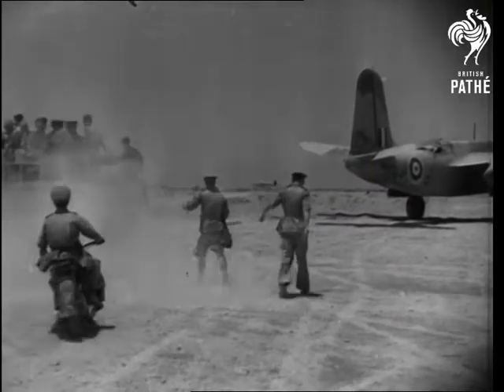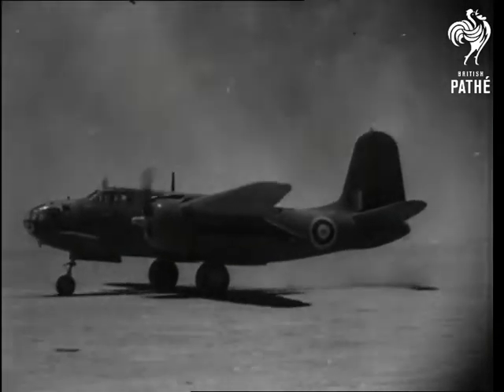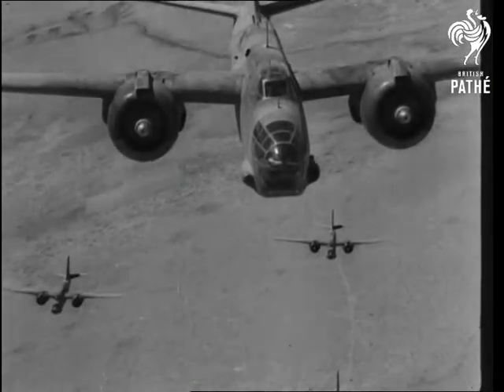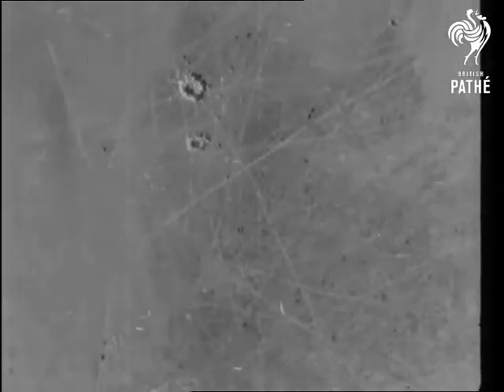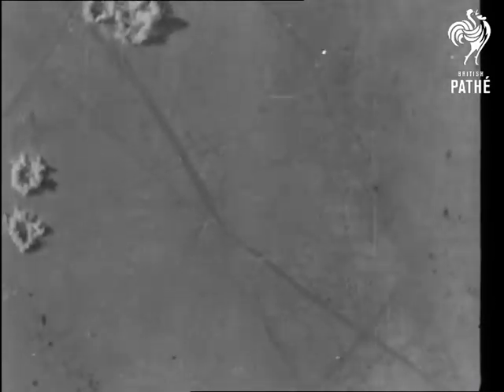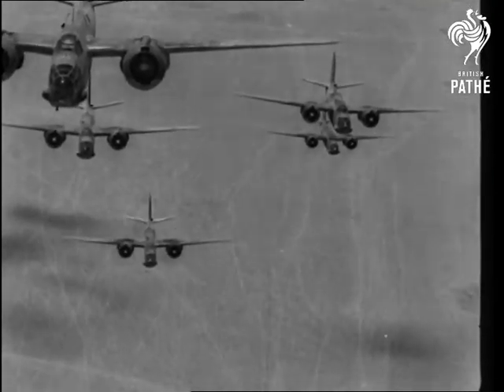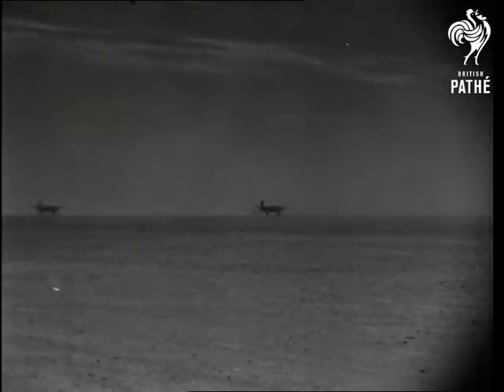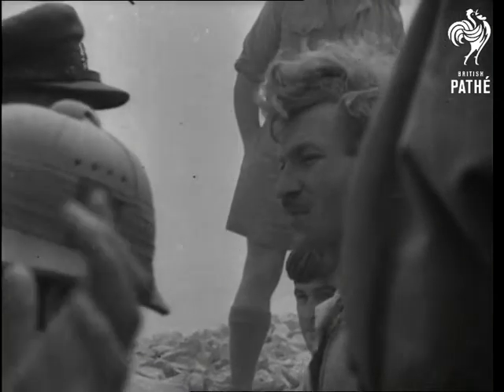Boston Bombers In Action (1942)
Titles read: "BOSTON BOMBERS IN ACTION".

Somewhere in the Middle East.

At a desert aerodrome of the SAAF (South African Air Force) Squadron we see several shots of a bad sandstorm blowing that almost blots out the sun.  Pilots stand by for duty.  When the storm has cleared the airmen gather round for a briefing.

The men board their Boston Bombers; the planes start up and take off on a mission to bomb enemy communication lines.  From one of the Bombers we see sticks of bombs falling to the ground and exploding on contact.  Brief shot shows flak in the sky around us.  Air to air shots of Boston Bombers.  The aircraft come in to land at the aerodrome and the pilots climb out.
 FILM ID:1332.06